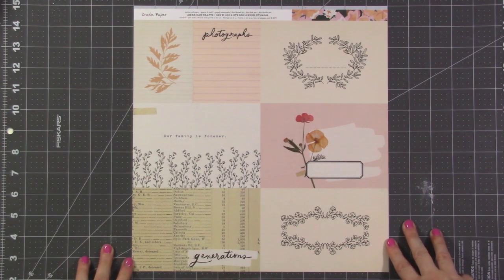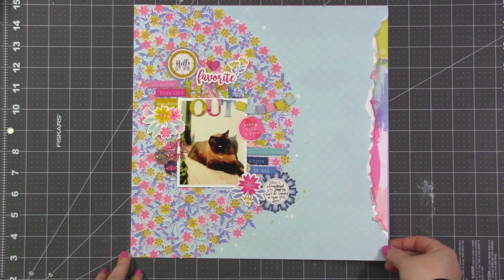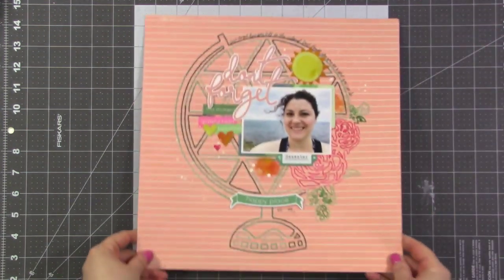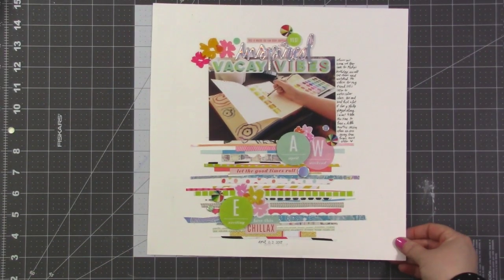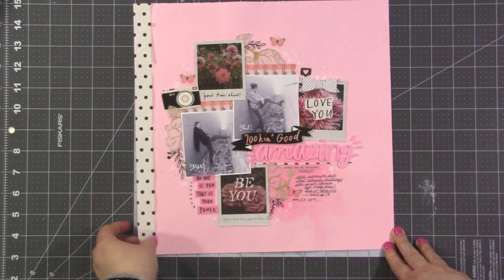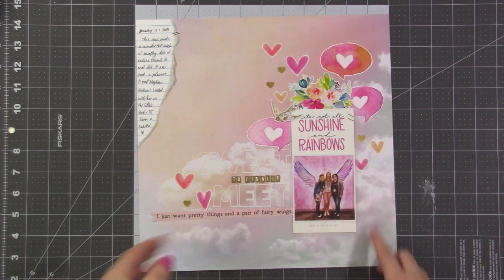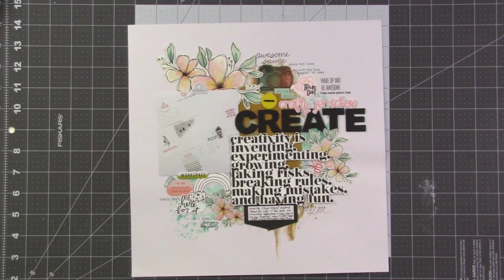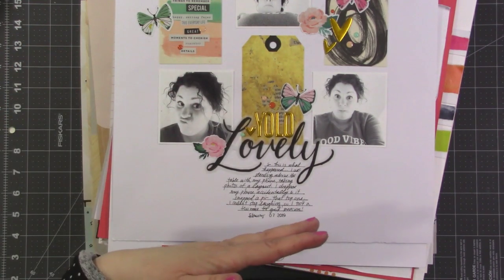Giant 2019 Layout Share!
Please let me know if you have any questions. :)